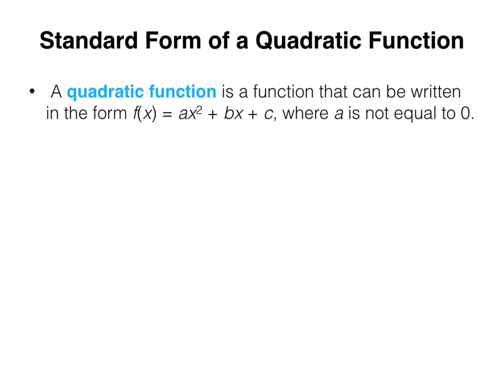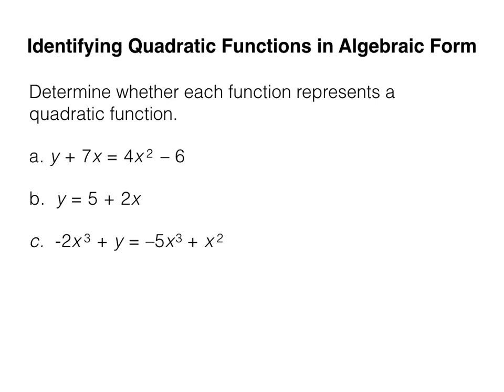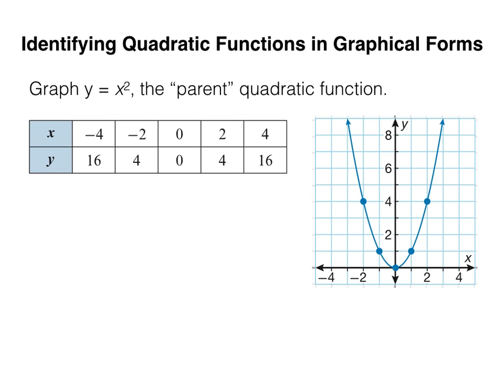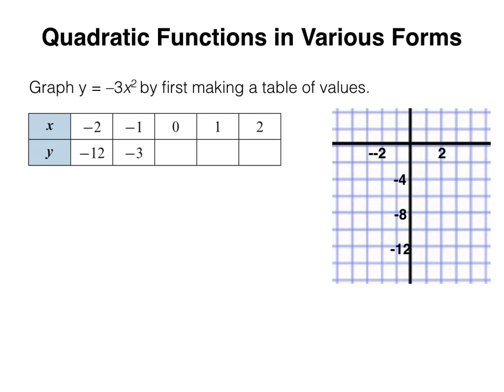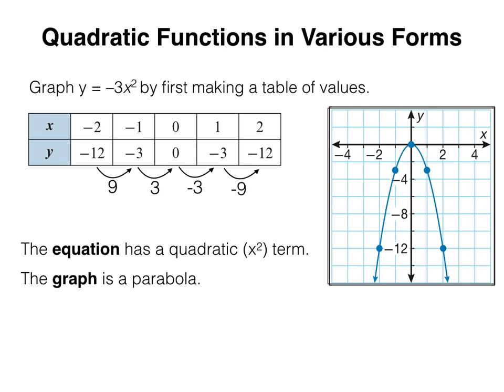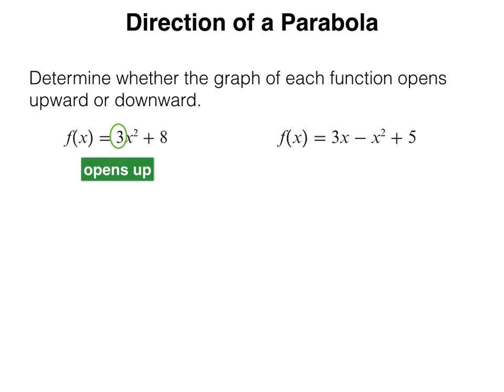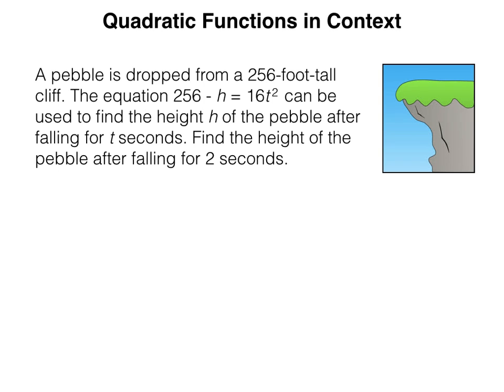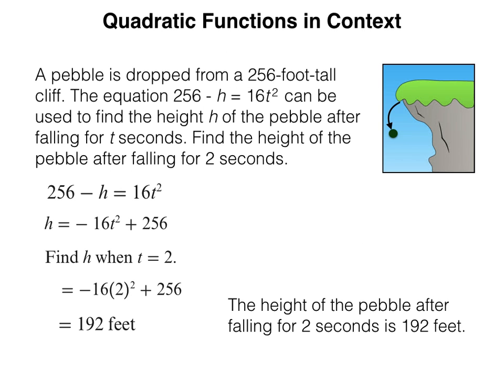Identifying Quadratic Functions (equation, table, graph, context)